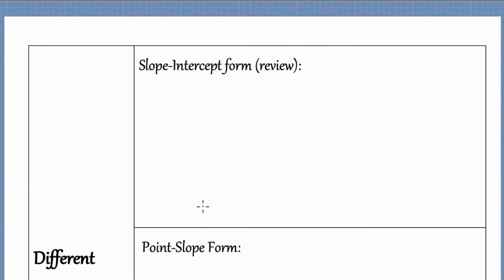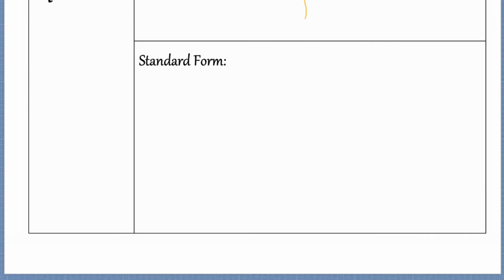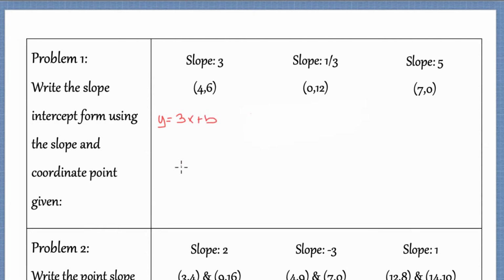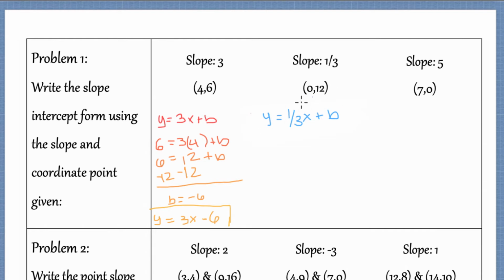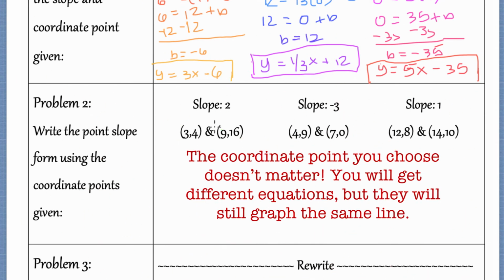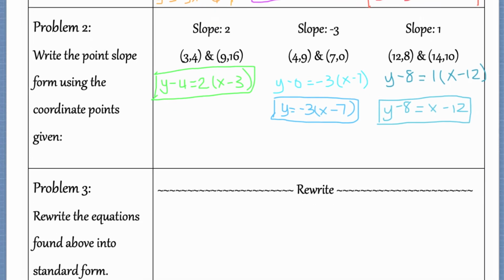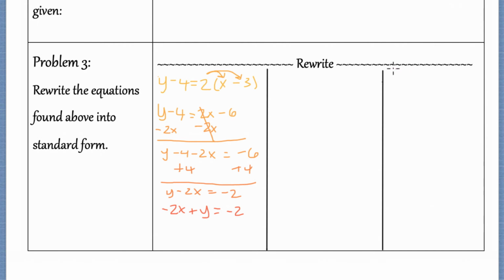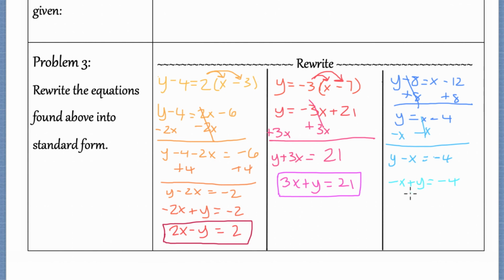Forms of Linear Equations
Hey guys! Today, we will be looking at the different forms of linear equations. The three forms covered in this video are slope-intercept form, point-slope form, and standard form.